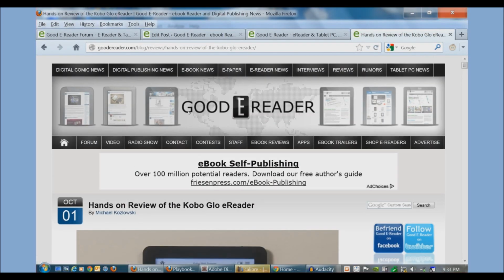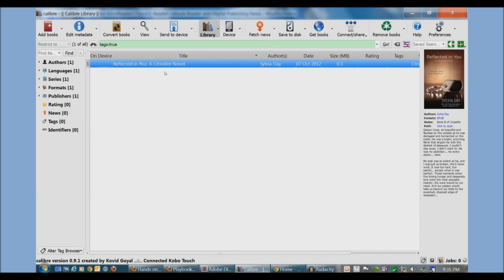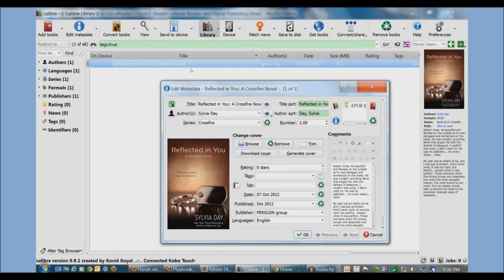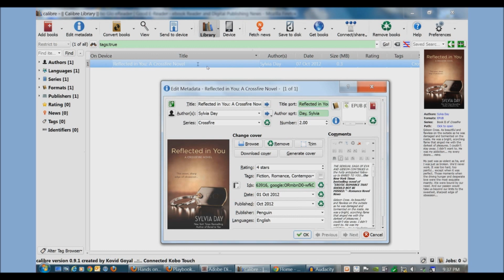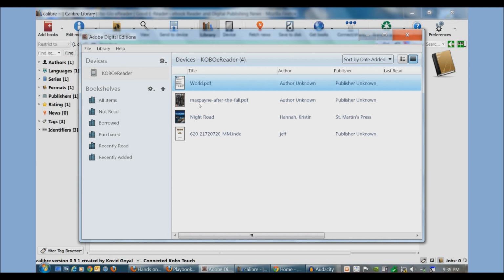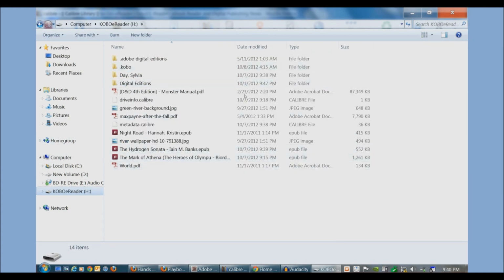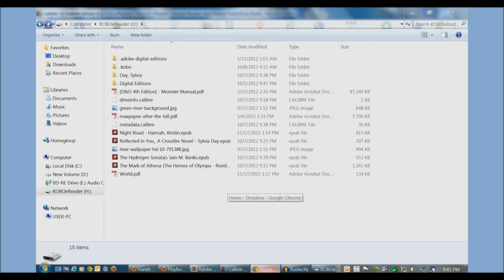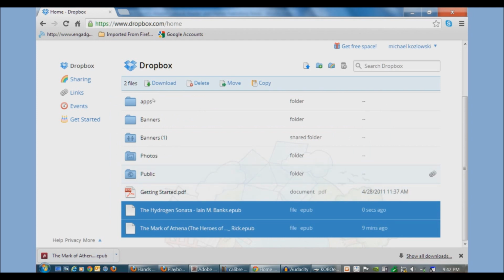How to load eBooks on the Kobo Glo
In this tutorial we show you how to use Adobe Digital Editions, Calibre, Windows Explorer and DropBox to copy eBooks to the Kobo Glo. Each one of these programs are really great and this tutorial is perfect for people new to e-readers.